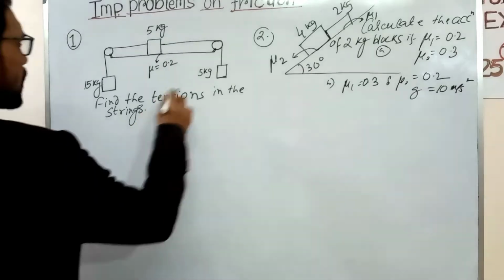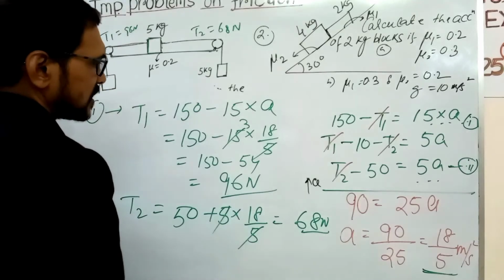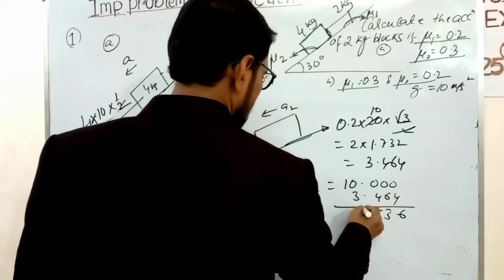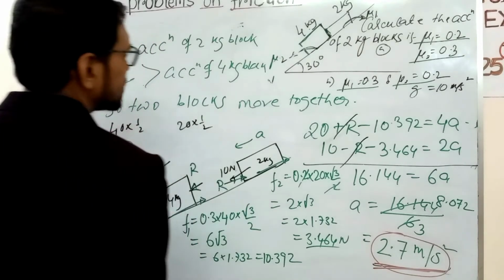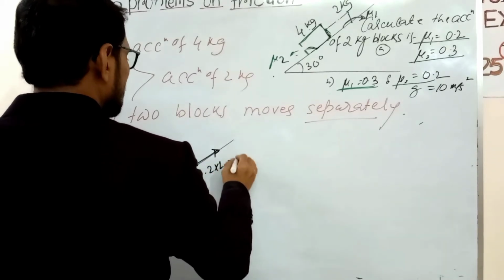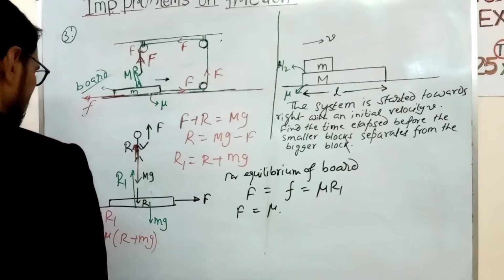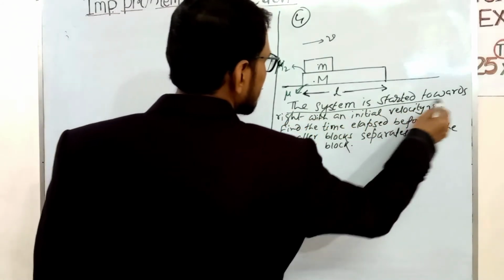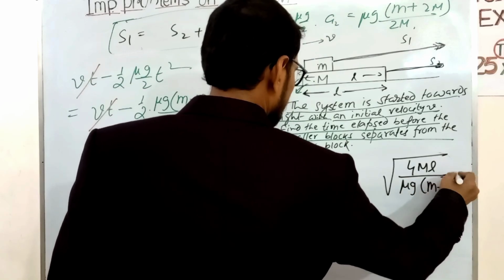LAWS OF MOTIO.. FRICTION#06 Very lmportant problems on friction.part -01.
Very Important problems on friction.Very important special and unique physics classesfor IIT boards and NEET.Videos are in simple indian english languase.Explanations are made such a way that students can easily understand.different colour pens are used to understand clearly#tuitionexpert#iitjee physics class#neet physics class#jee main physics class#cbse class11 physics class.IIT/MAIN/CBSE/BOARDSuniquephysicsclasses.In this video I have explained the friction between two and three blocks.equilibrium of body along rough vertical wall.an#neetphysics#iitjeephysics#class11physics.